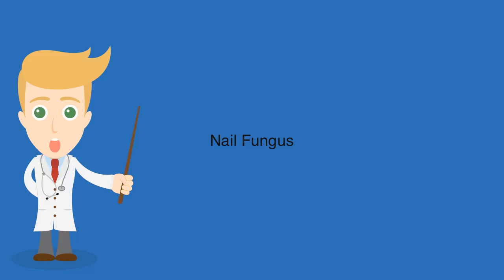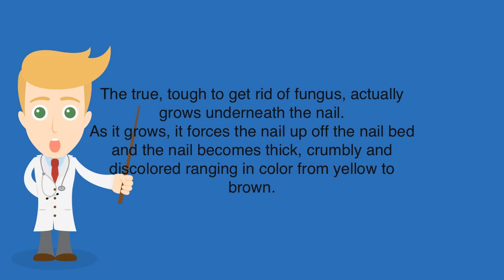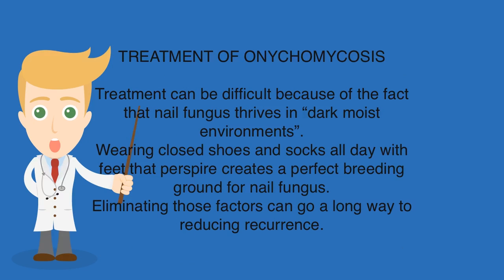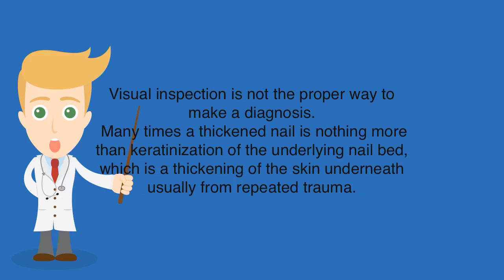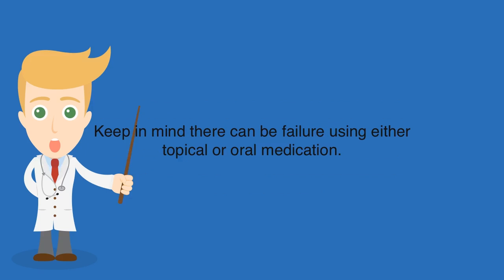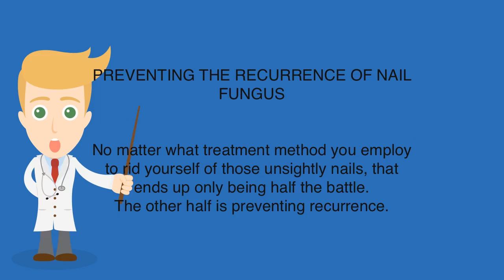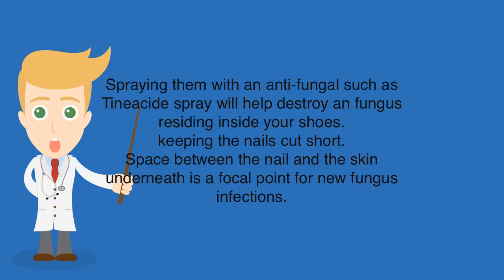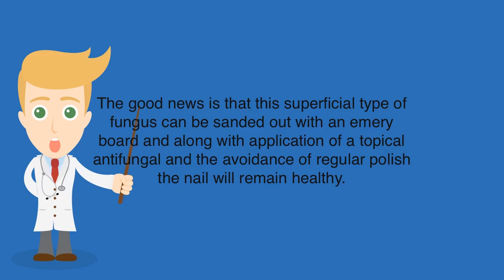Nail Fungus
Toe nail fungus is an unsightly condition that can be very difficult to eradicate.